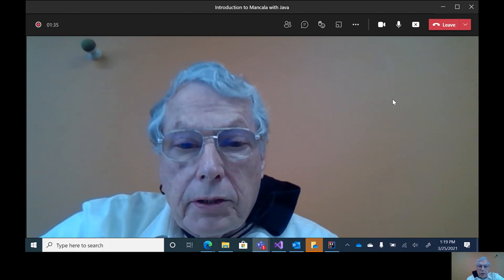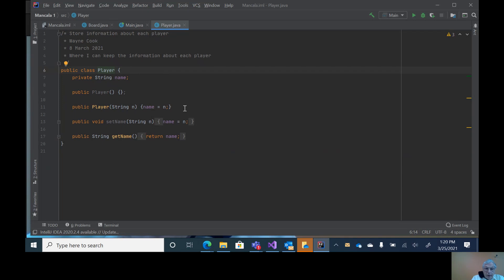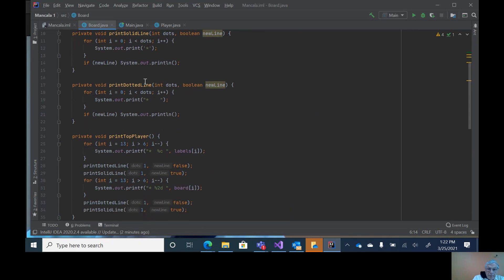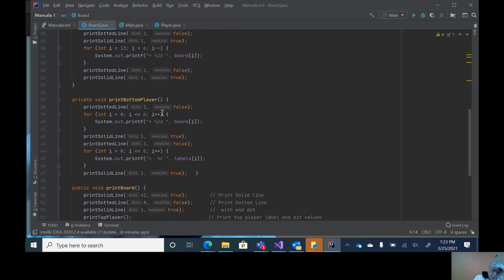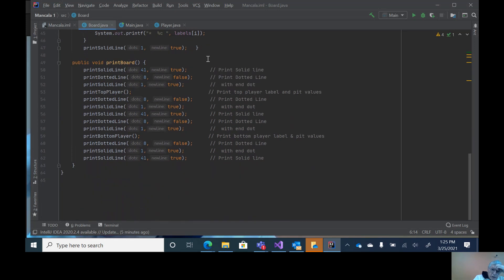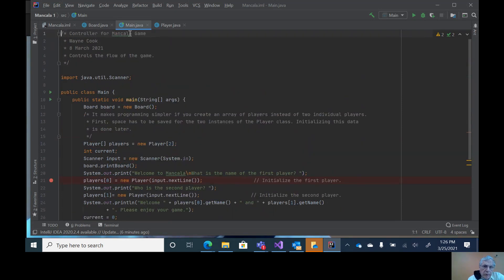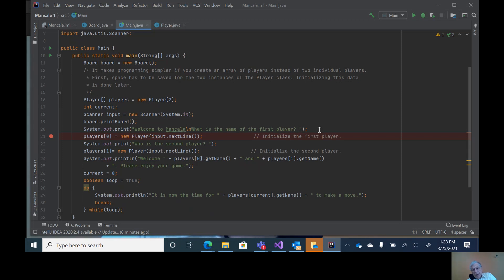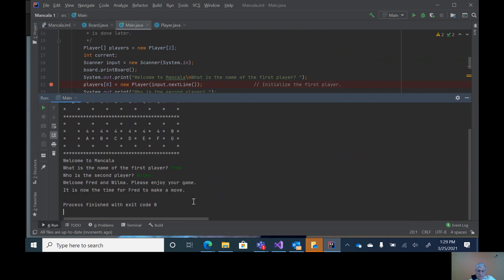Introduction to Mancala with Java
This includes the first steps to creating a Mancala program in Java. It shows how to lay out a board and introduce to players to the game.